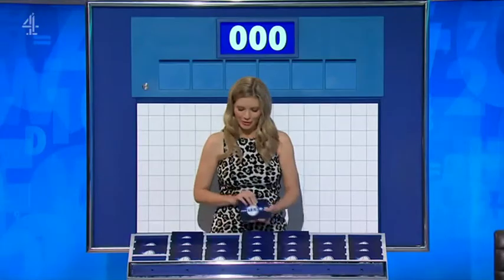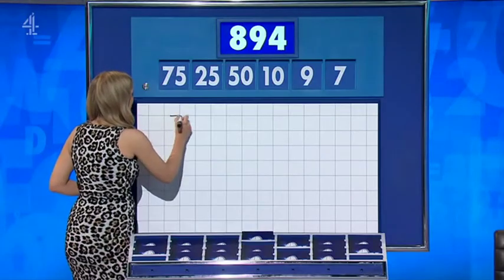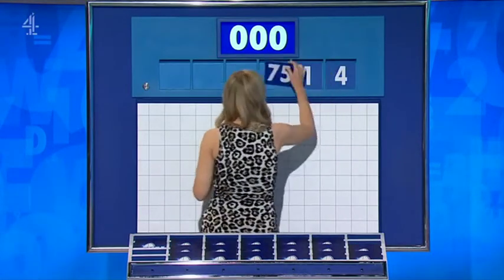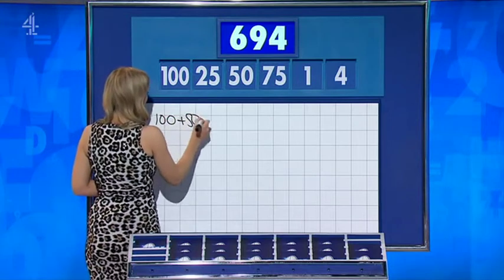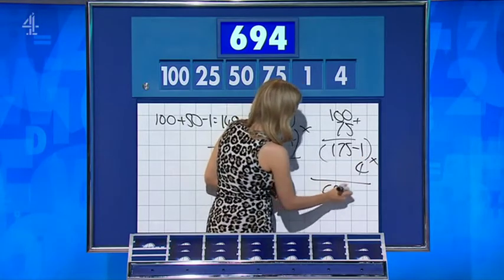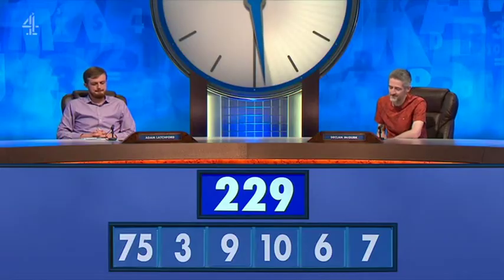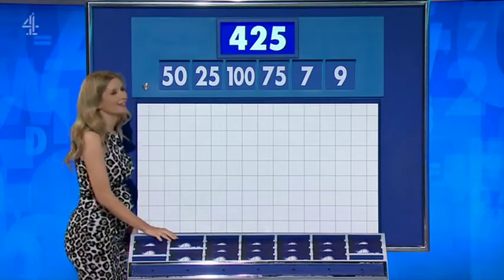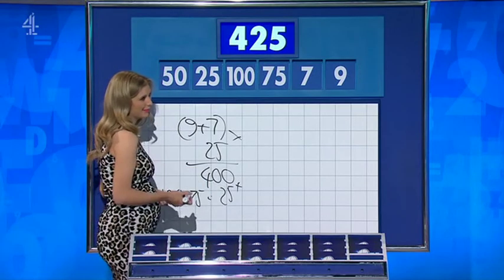Countdown 2021 06 21